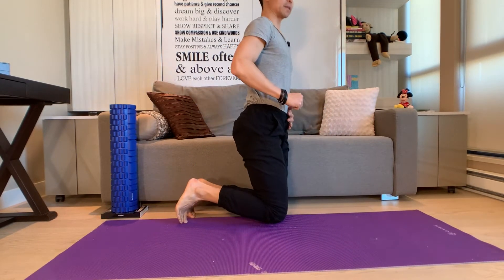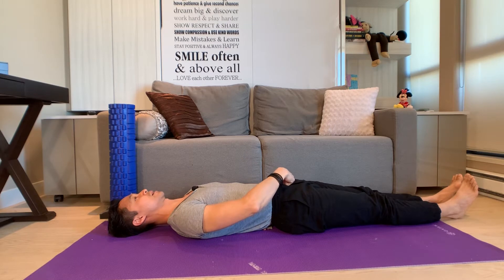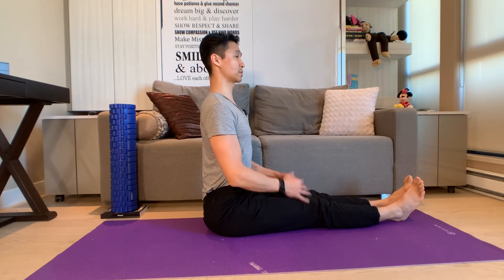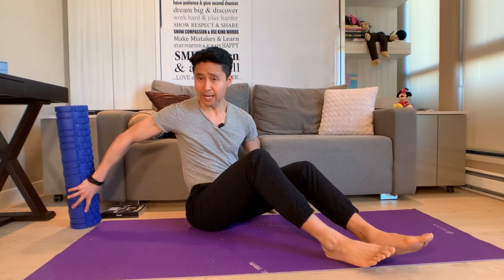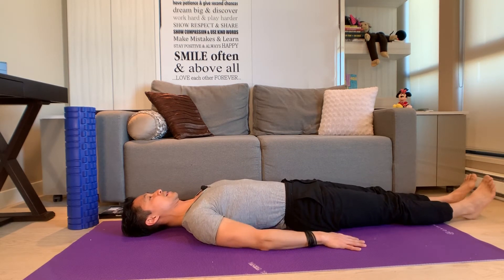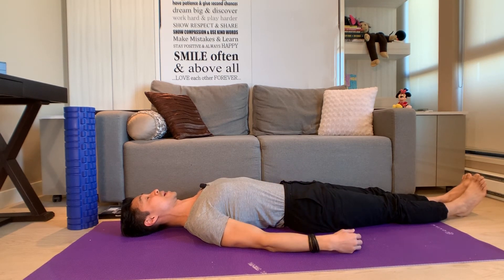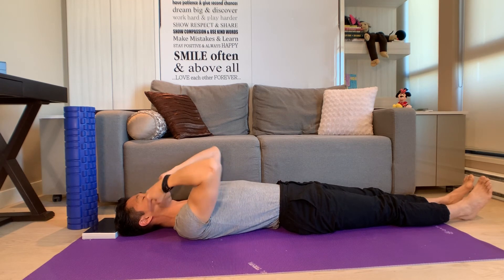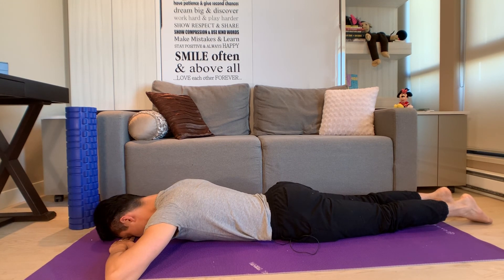Ballroom Technique - 4 Essential Ballroom Posture Exercises - Day 5: Corona Quarantine Daily Vlog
Here are 4 simple, yet challenging exercises to improve your ballroom posture.

Pelvic Tilt Exercise to Avoid Lower Back Pain:
  - Lay down on the floor, place one hand under your lumbar spine and one on top of your belly
  - Activate your core so that your spine straightens and presses down to squeeze your lower hand onto the floor
  - Try to do the same activation and alignment while standing. Place your hands on the same body parts to help with coordination.

Middle Back Straightening to Avoid a Hunch Back:
  - Sit on the floor with legs straight out, and spine as straight as possible.
  - Use a wall or other vertical apparatus to check spine alignment.
  - Lengthen duration of time.
  - Add extra dimensions of movement like rotation and sway.

Shoulder Positioning to Open the Chest:
  - Lay down on the floor, and check that shoulders are able to rest flat on the floor.
  - Place opposite hand under shoulder to check pressure on the floor.
  - Activate both shoulders at the same time to open and raise chest.

Head Position for a Tall Head:
  - Lay down on the floor and check alignment of head and neck. If uncomfortable use a yoga block or book to add support to the head.
  - Activate postural neck muscles by pressing head down against the floor.
  - Lay face down on the floor, and pick up head away from the floor. Make sure you are not tilting the head up when doing this.

Please take your time doing these exercises! They may look simple, but they are challenging and will activate your muscles in ways that they are not normally used to doing. Be Safe!!!